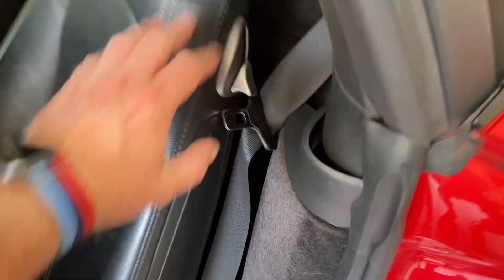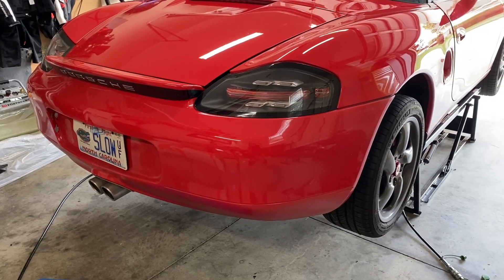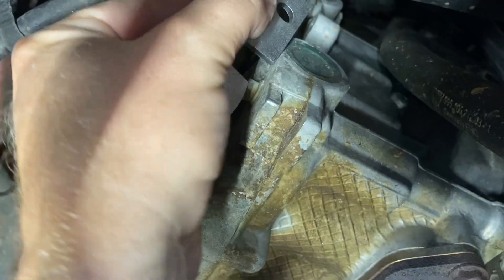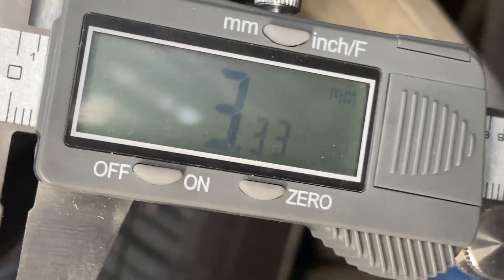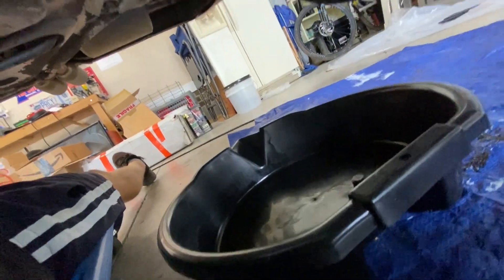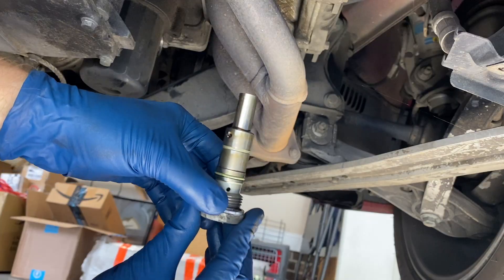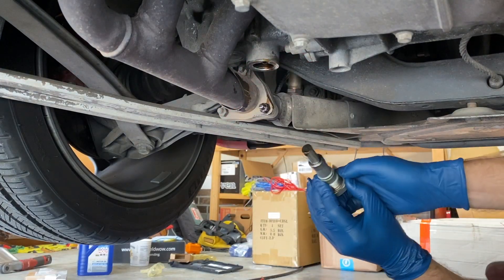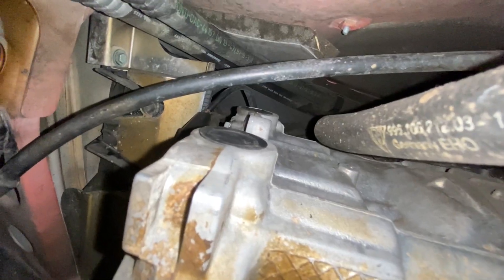Porsche Chain Tensioner Install | Boxster 986 987 911 996 997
This video shows you detailed step by step DIY instructions on how to install chain tensioners. The demo car is my 1998 Porsche Boxster 986.

If you haven't seen the first video on the original issue, please check out this video that gives a lot of background on chain tensioners

Camshaft Locking Tool (3-chain engines)
Camshaft Locking Tool (5-chain engines)
Camshaft Took Kit

101 Projects for your Porsche Boxster book:

986 Service Manual:

Diamond Donors:
Luis Alvarenga